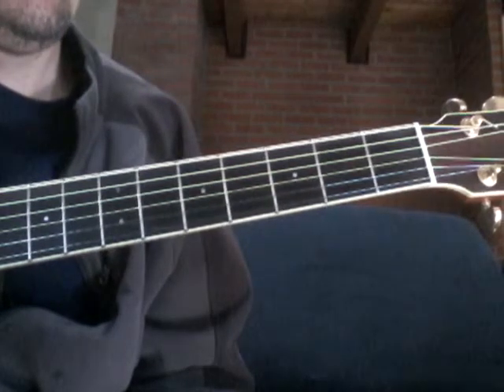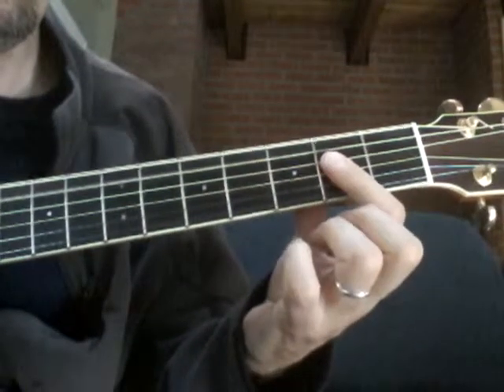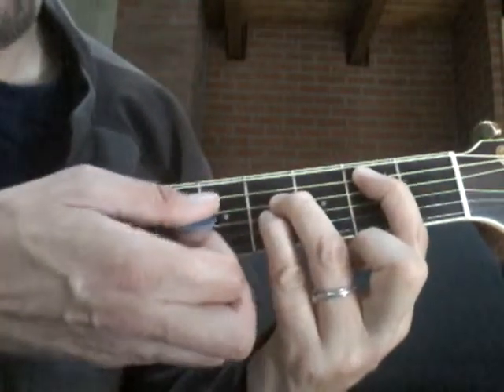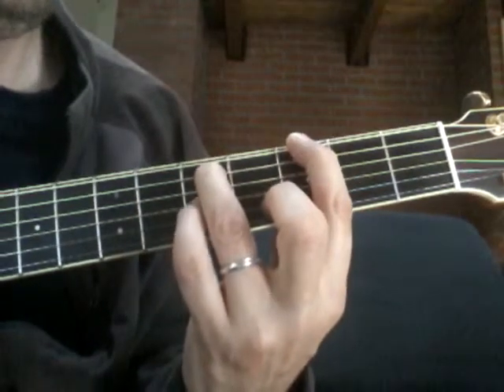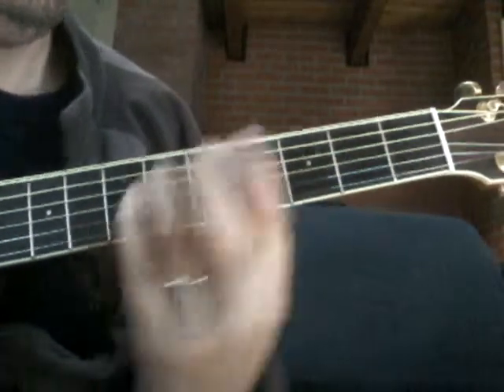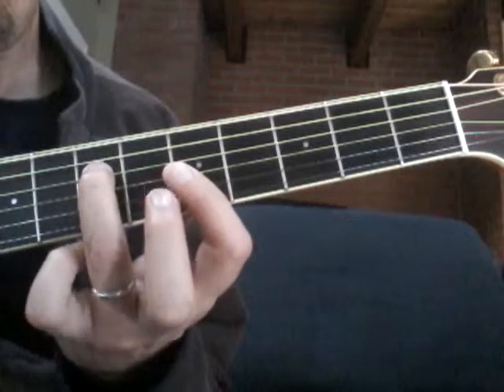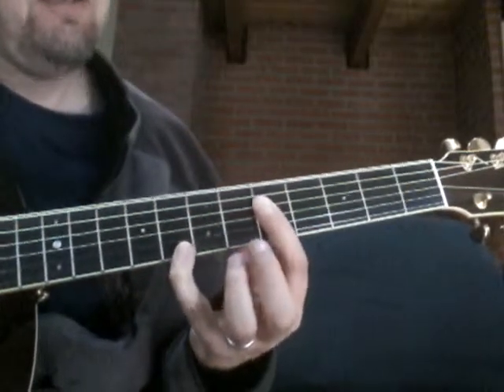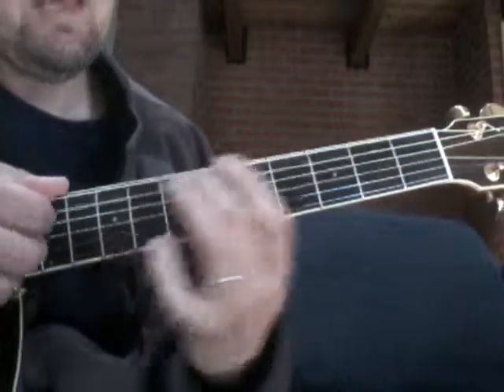Beautiful Day/ Stairway intro video